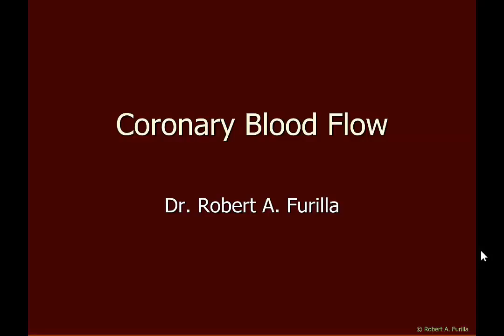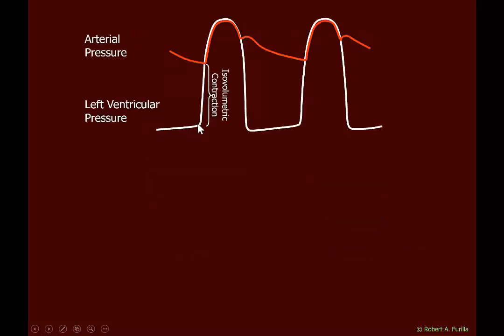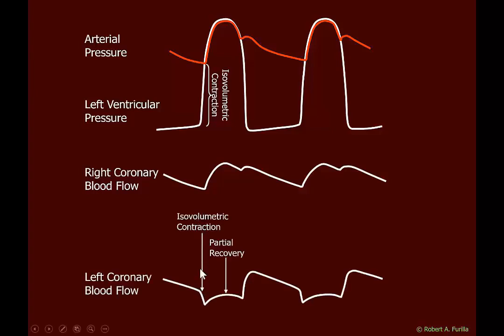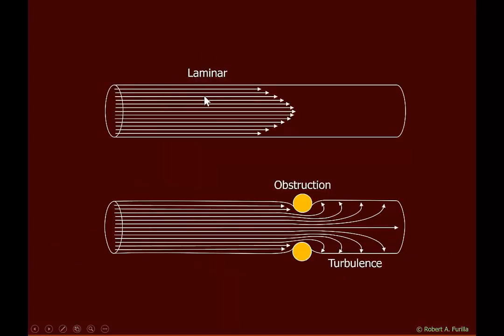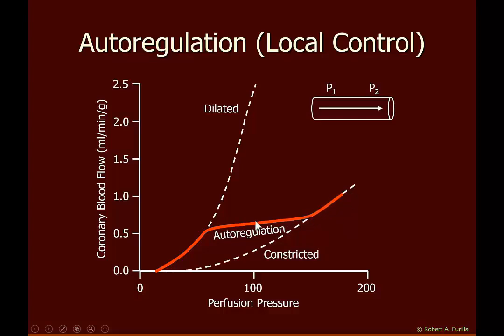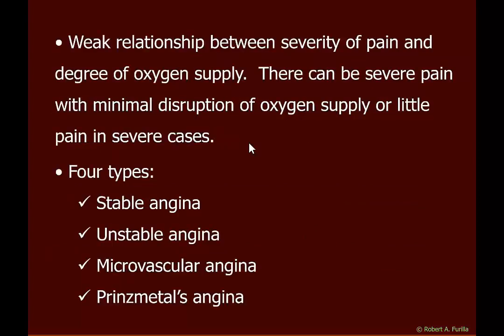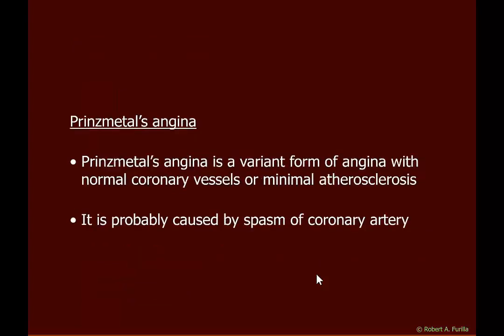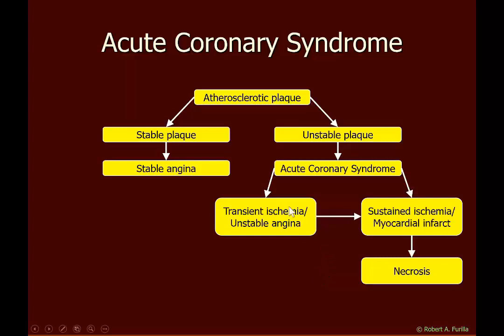Coronary Blood Flow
In this video, I discuss blood flow in coronary arteries, acute coronary syndrome and myocardial infarcts.  A video that would follow this is part 1 of The Ischemic Heart.